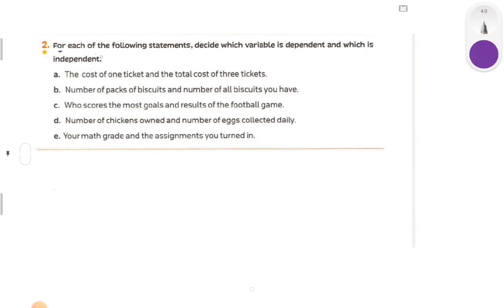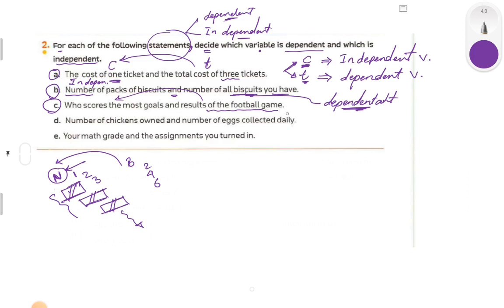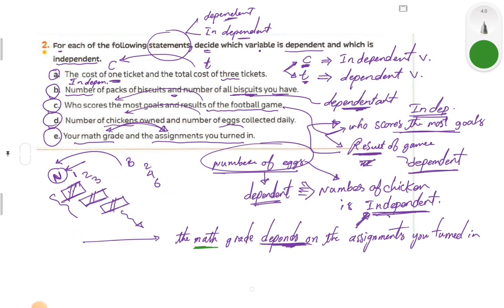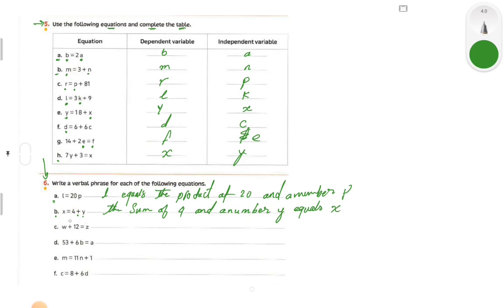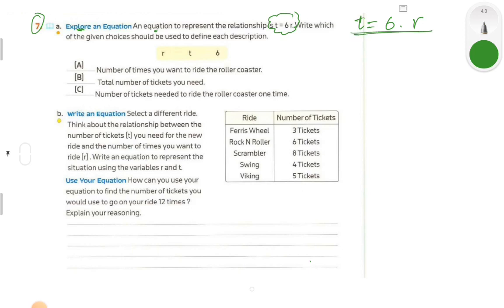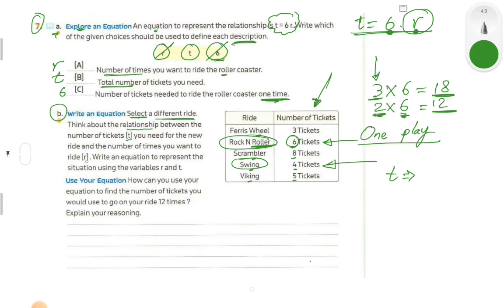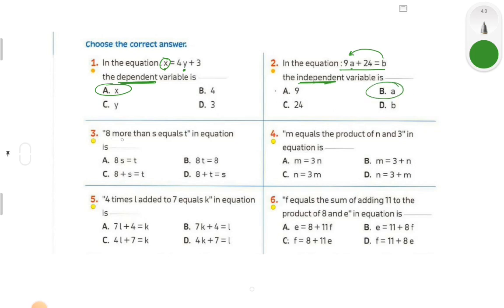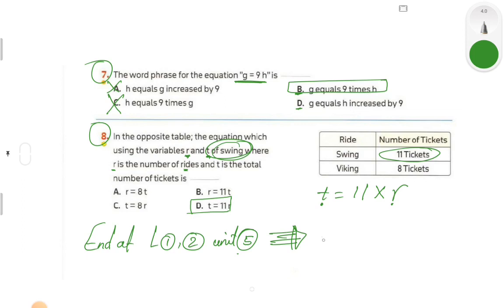The Relation between Dependent and Independent Variables (Lessons 1&2) Exercise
تمارين على الدرس الاول والتانى من الوحدة الخامسه من الترم الاول فى الماث للصف السادس الابتدائى المنهج الجديد 2024
   The Relation between Dependent and Independent Variables